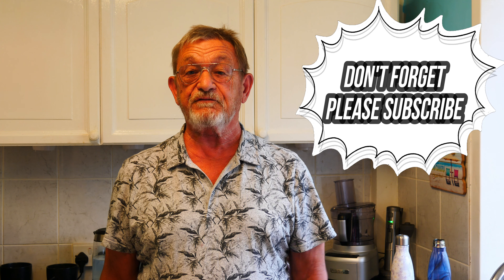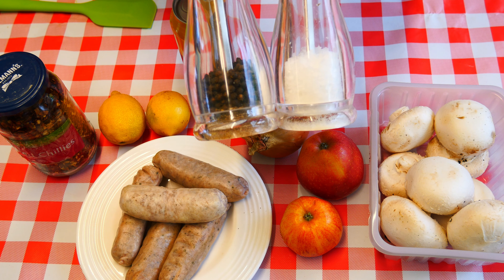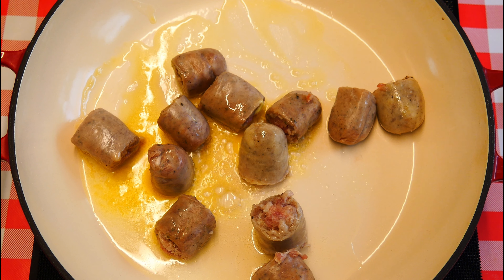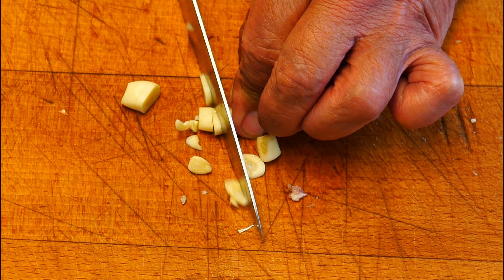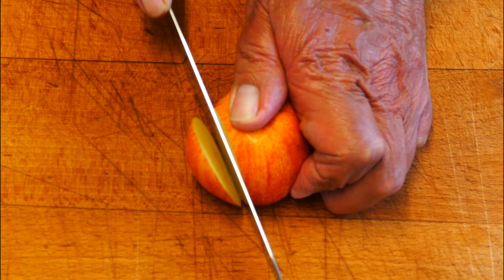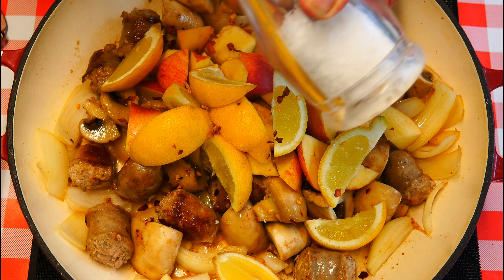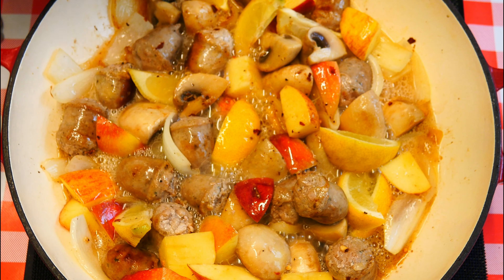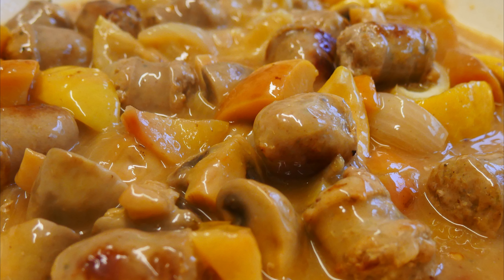One Pot Sausage And Apple Casserole -- Tefal Induction Hob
One Pot Sausage And Apple Casserole -- Tefal Induction Hob, In this video I will be cooking a delicious one pot meal started off on a Tefal Induction Hob and finished in the oven a really easy and economical dish.